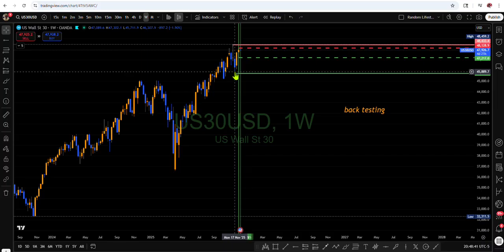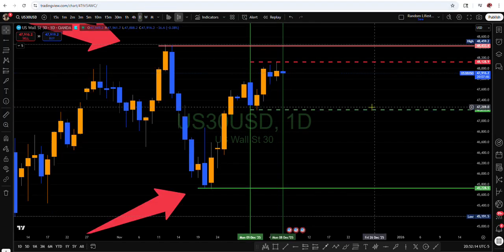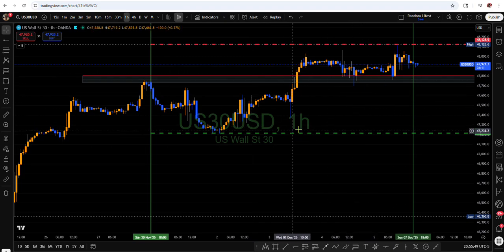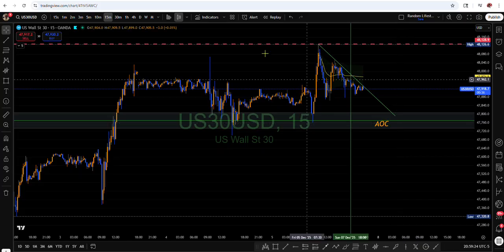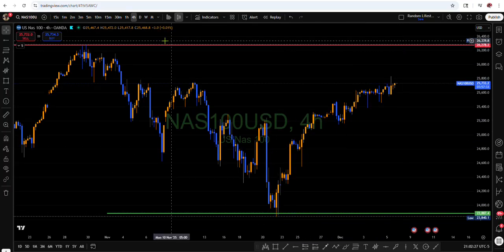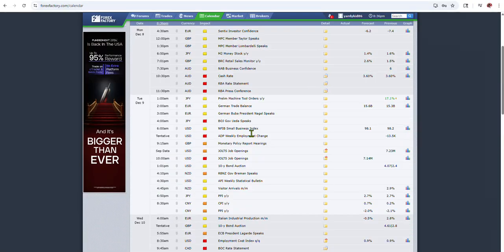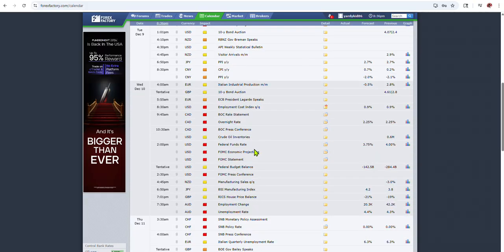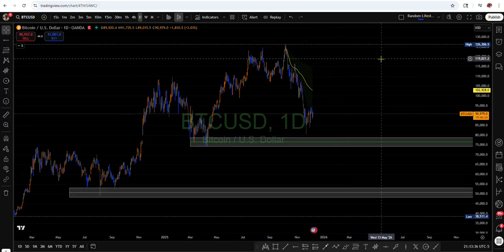Back testing on US30, NAS100 and BTC